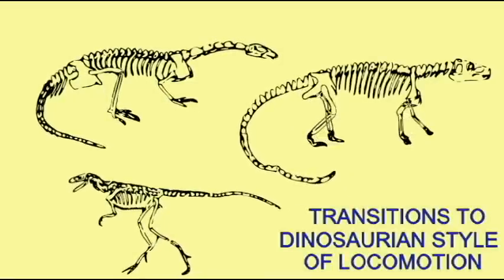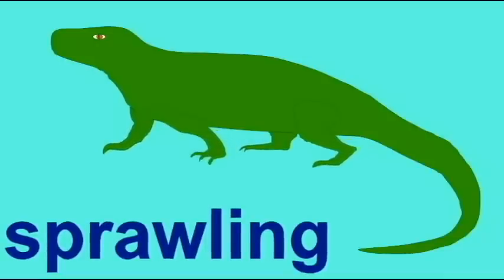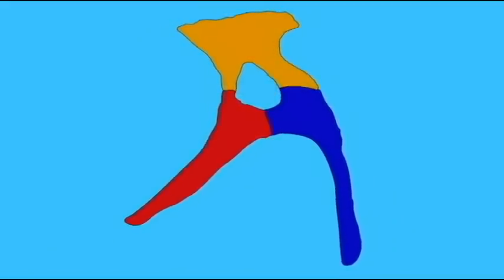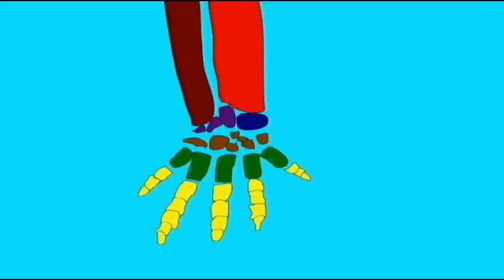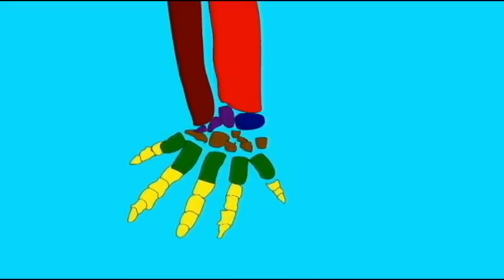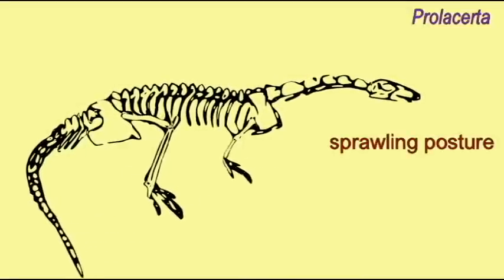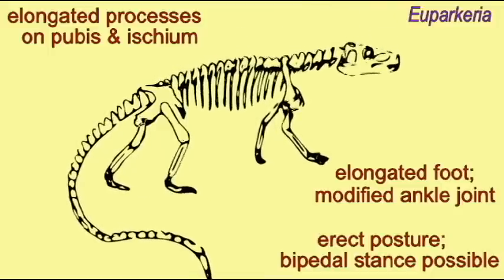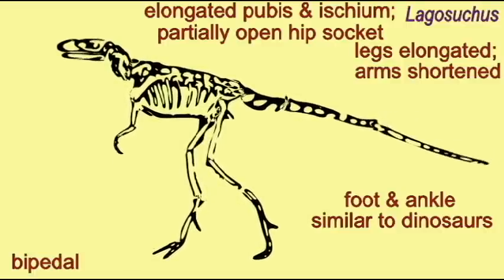PL JOURNAL9: ARCHOSAURS & DINOSAUR ANCESTRY: EVOLUTION, CREATION, DESIGN MODELS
ARCHOSAURS & DINOSAUR ANCESTRY: EVOLUTION, CREATION, DESIGN MODELS